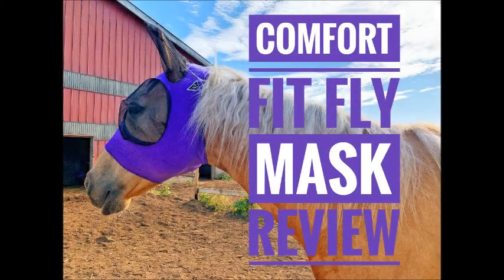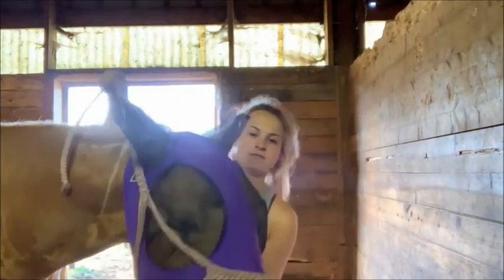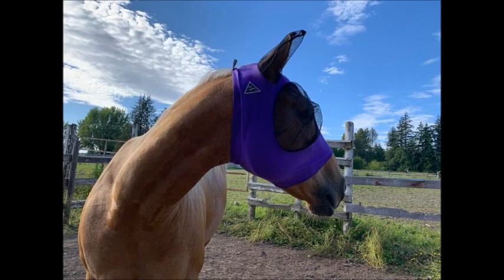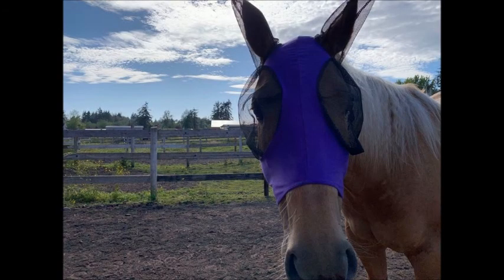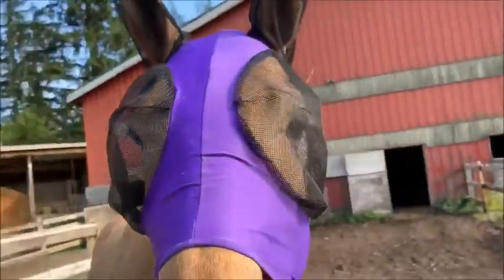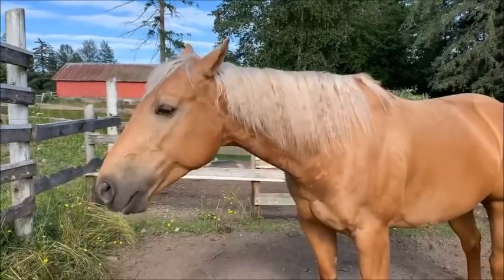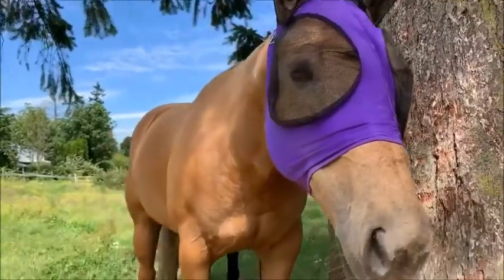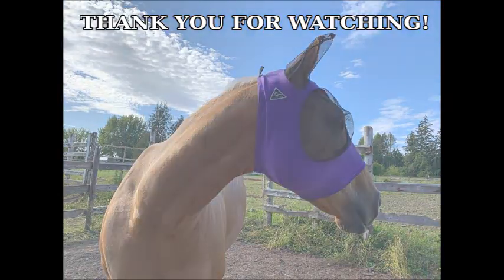The Fly Mask Your horse NEEDS! | Professional's Choice Comfort Fit Fly Mask - HONEST Review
I hope you enjoyed this video! Please comment if you would like me to make any other videos of something in particular.
Link to buy this fly mask